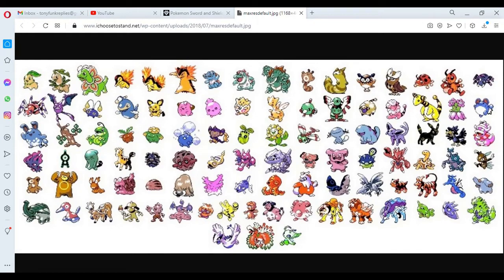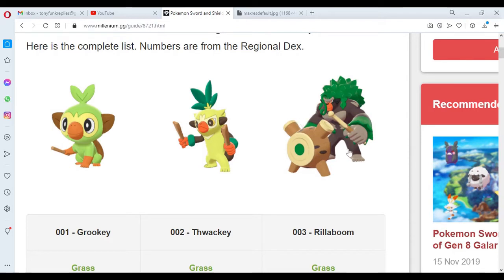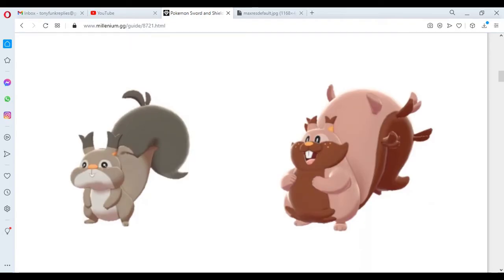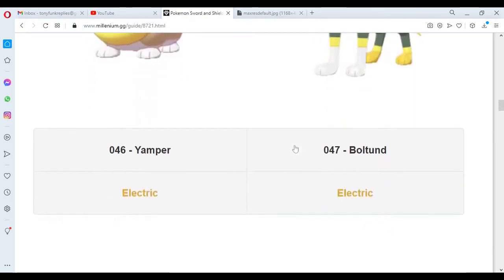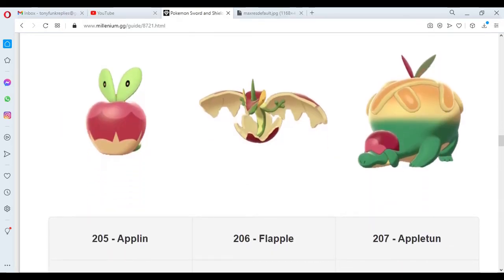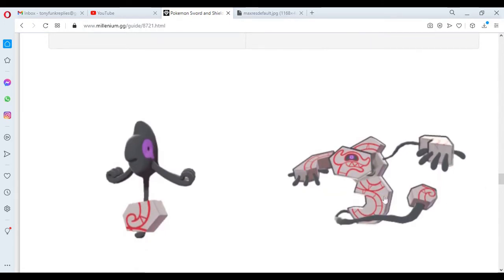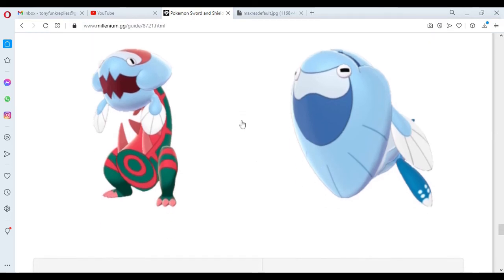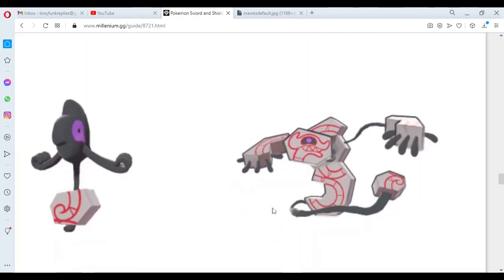I angrily review Gen VIII Pokemon designs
Not much to say here folks. I review some good (mostly bad) Pokemon designs from Generation 8.